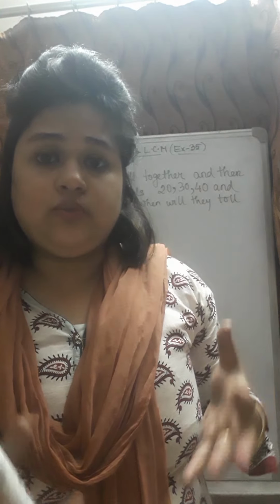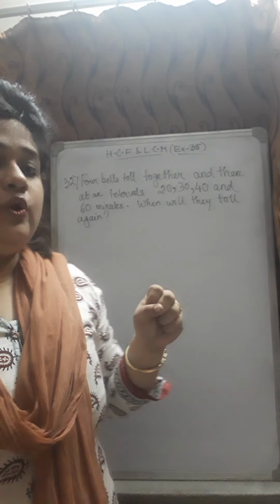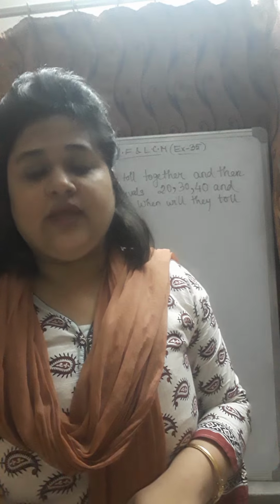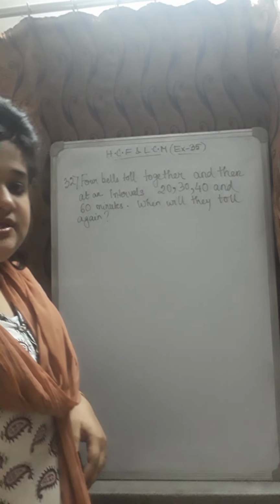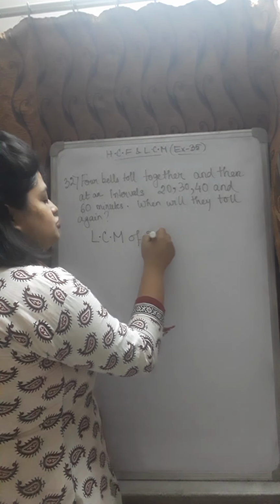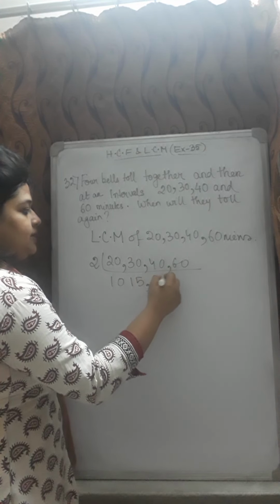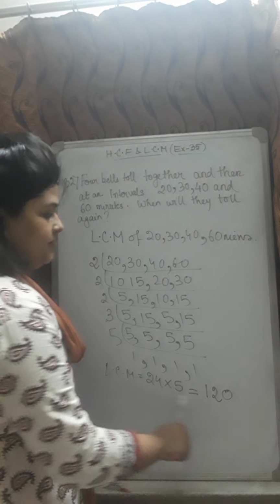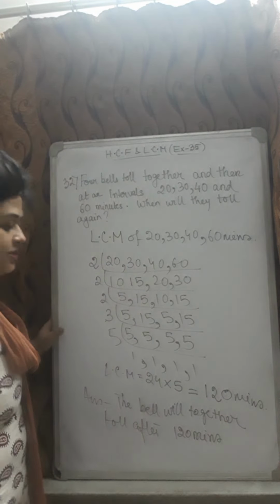Class -6 -Maths-H.C.F & L.C.M,part -6